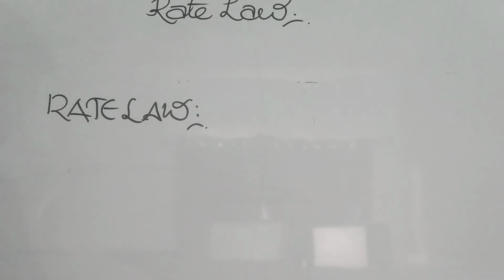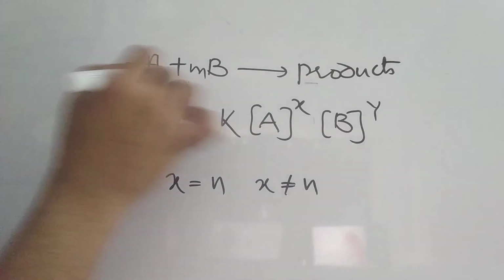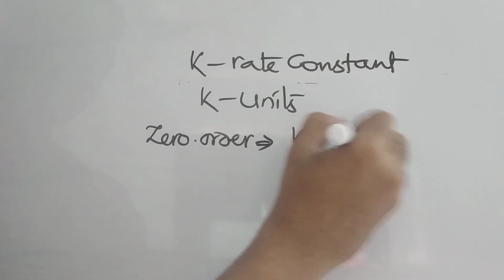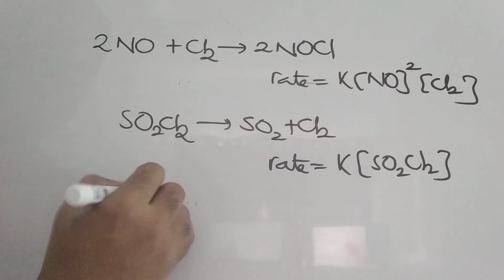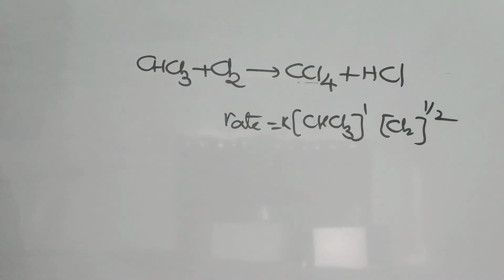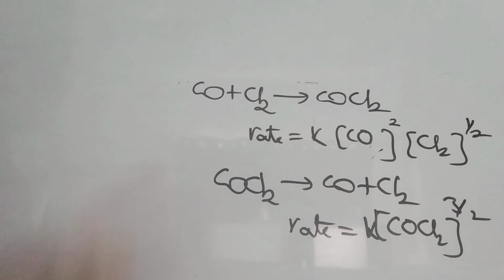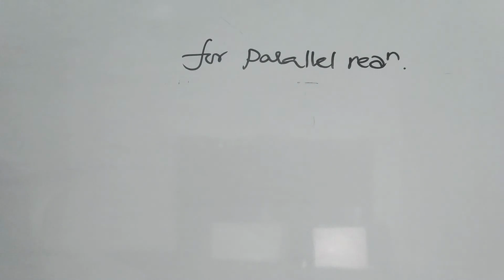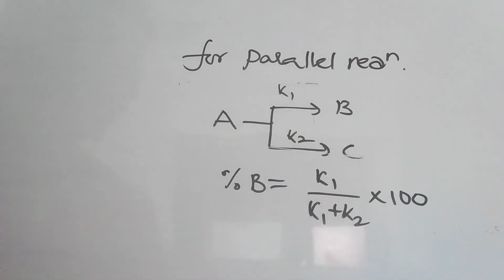chemical kinetics part 1